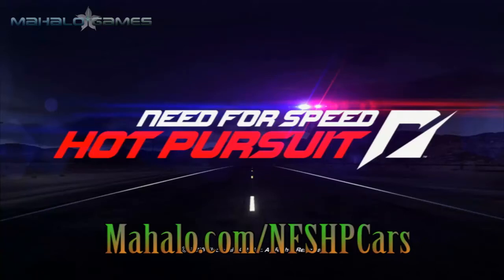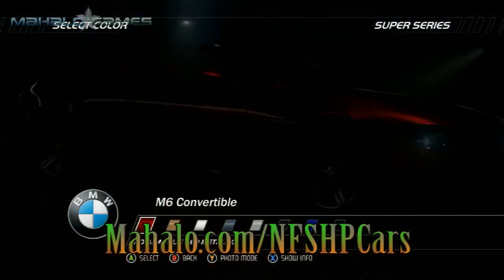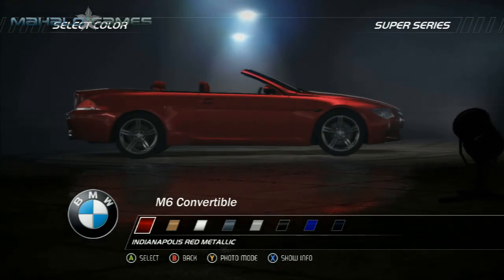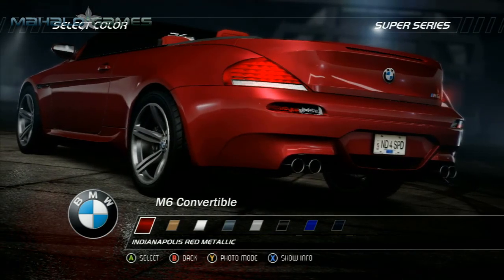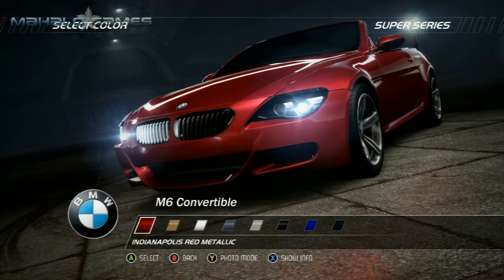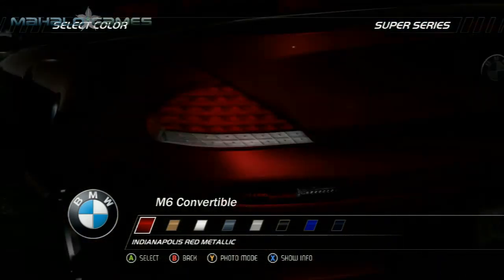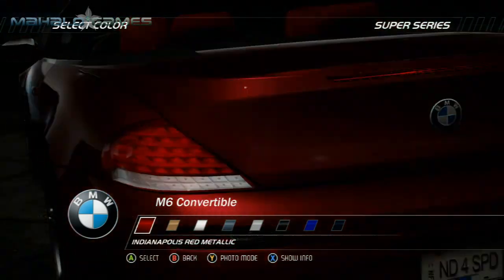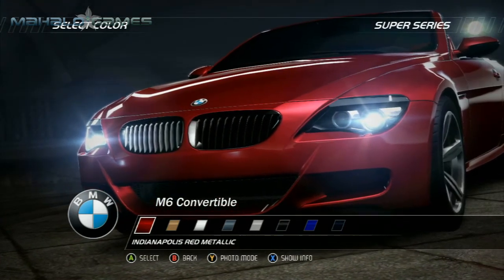Need For Speed Hot Pursuit- Cars- BMW M6 Convertible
For more videos in this series visit Mahalo.com/NFSHPCars